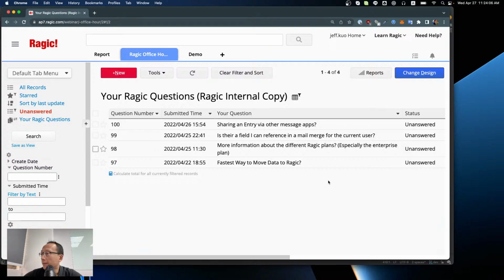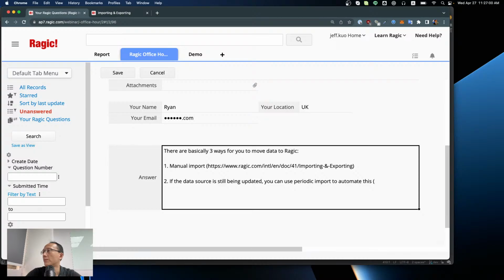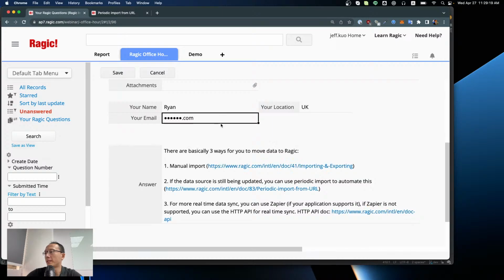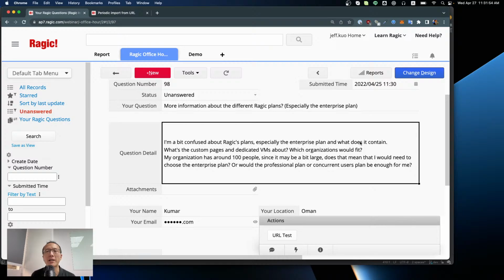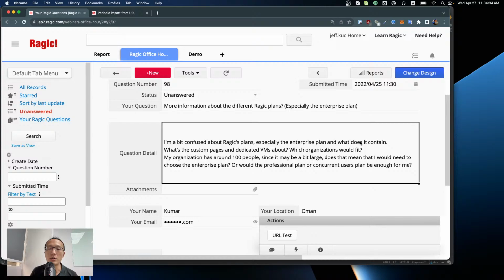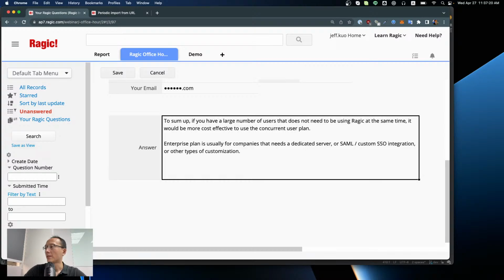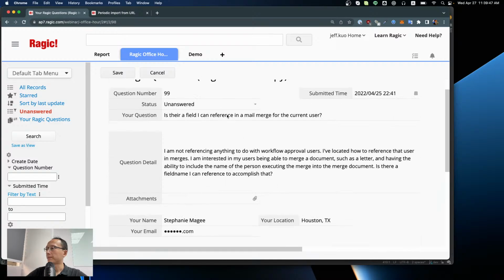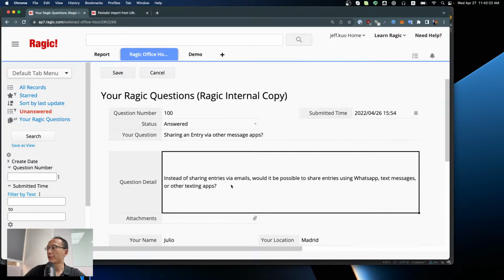Ragic Webinar: 4/26 Ragic Office Hour (Q&A Session)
Ragic's owner, Jeff Kuo, will be hosting office hour webinars once every two weeks!